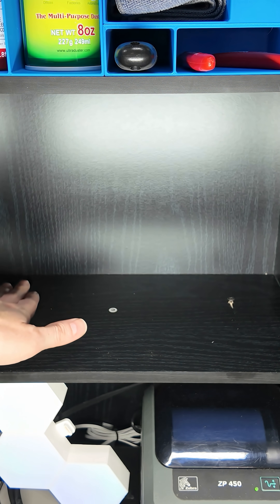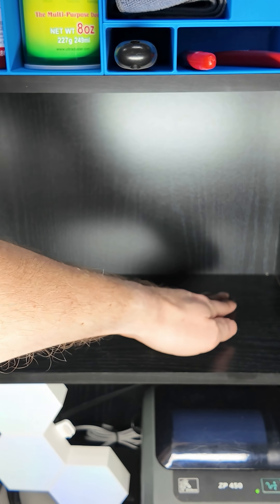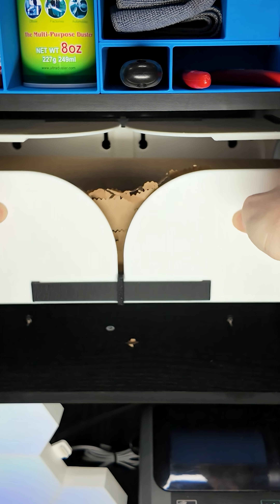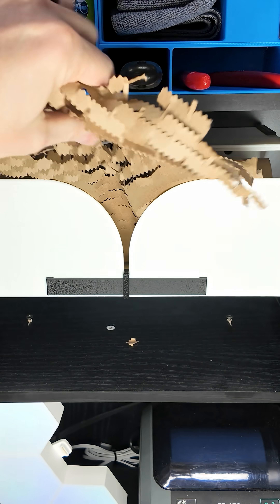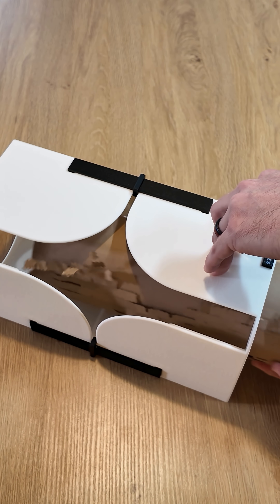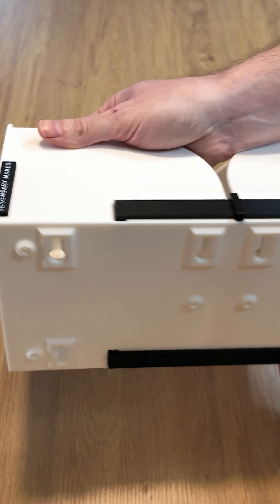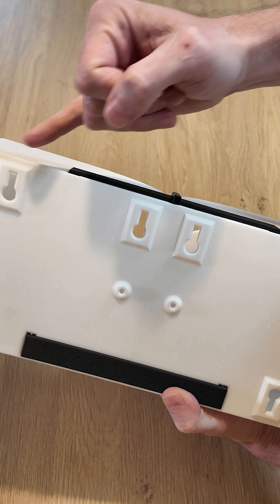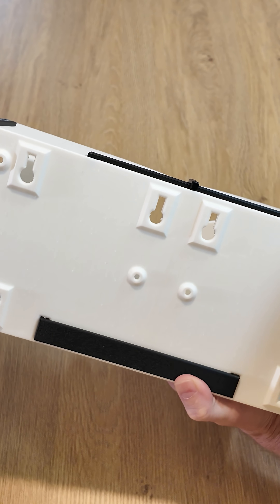3D Printed Scotch Dispenser: Streamline Shipping! 🛠️📦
Level up your shipping game with my custom 3D-printed Scotch Cushion Lock dispenser—holds 175ft rolls, fits like a glove, and saves you $140+ vs the metal one! See the Fusion 360 magic & Bambu Lab print.